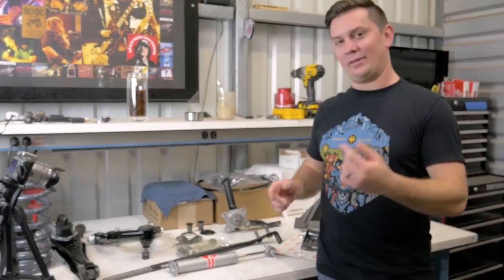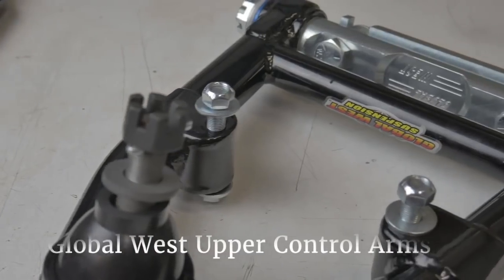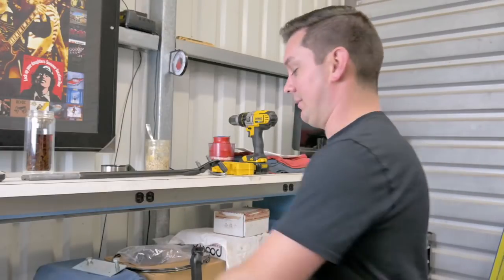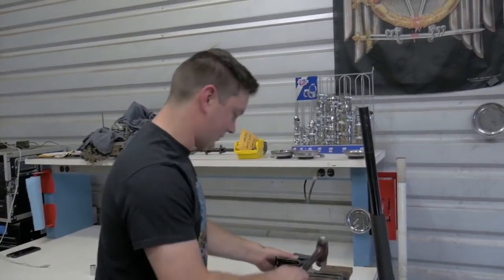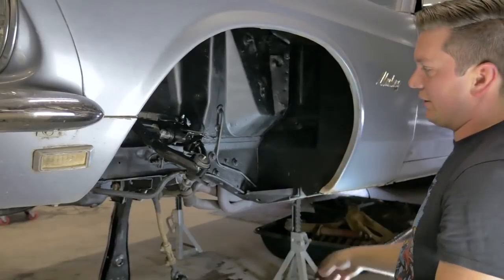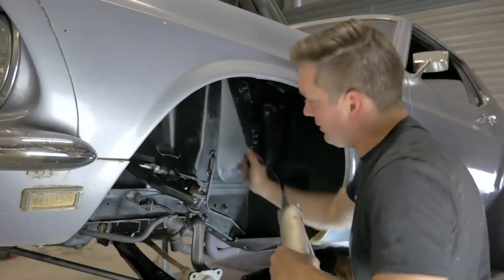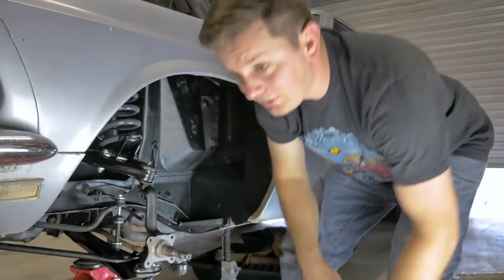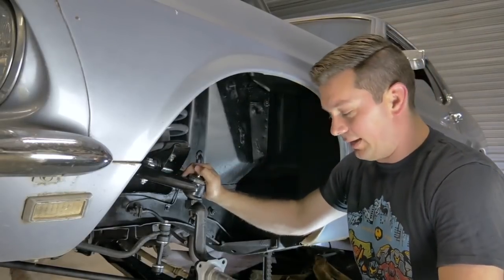Mustang Suspension Upgrade | 1969 Mustang Coupe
In this episode watch as Budget Build Garage finishes the 1969 Mustang Coupe's suspension upgrade. In this video you'll learn how to replace an upper control arm, lower control arm replacement, installing Hotchiks springs, installing Moog control arms, installing Scott Drake spring perches, and plenty of other mustang suspension mods. This mustang suspension upgrade is not for the guy building a dragster, but rather the DIY'er or mechanic  looking to significantly enhance a mustangs suspension making for an enjoyable, comfortable, sporty feeling ride. This setup might not be track status, but it will destroy any mountain terrain type drives, and most other non-track drives. For the amount of money spent on this Mustang suspension upgrade you absolutely can't beat it...I mean what else do you expect from a Budget Build Garage Resto.

Here is a breakdown of the purchased parts for the driver and passenger side. It doesn't include all the parts that were taken off, cleaned, sand blasted, and re-coated:

These are Global West upper control arms.  They are geometry corrected and will really change the way the car handles and reacts. They fix the camber and the caster problems you have with a stock mustang.
Need 1

These are Hotchiks springs.  They are super bad ass.  They will lower the car and really help the handling.
Need 1

These are KYB Shocks. I would say are better than stock but not really high performance shocks
Need 2

These are Moog control arms and one of the cheapest lower control arm I could find. They are a cheap way to get a new lower ball joint and control arm bushing.  since most of the performance comes from the upper control arm they would save money and you could get years out of them.
Need 2

These are Scott Drake spring perches.  These are usually what make noise in the front end of the mustangs as the suspension goes up and down.  They have a synthetic bushing that allows the perch to move 360 Degrees smoothly.  These should reduce the noise drastically as well as free up any bind you usually get from polyurethane or even stock style bushings.
Need 2